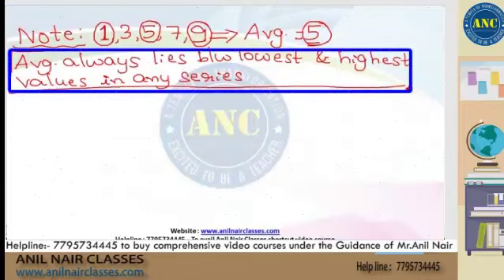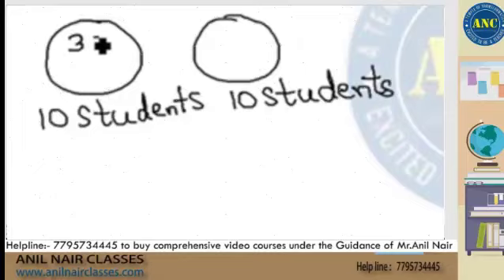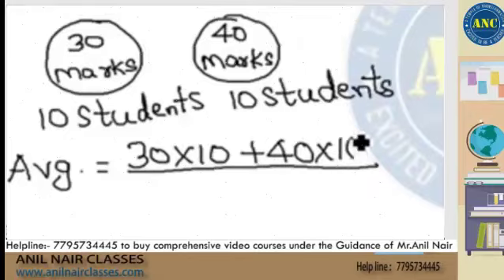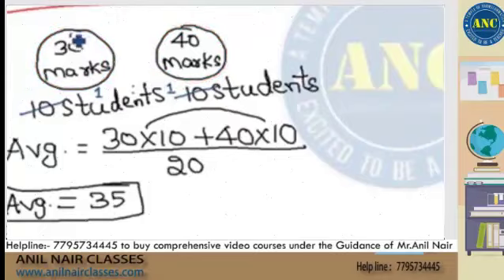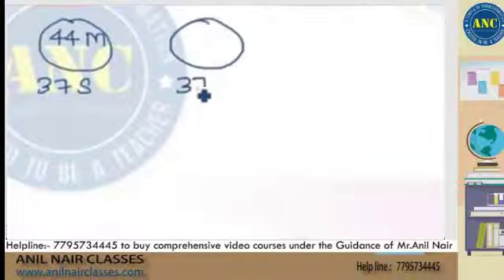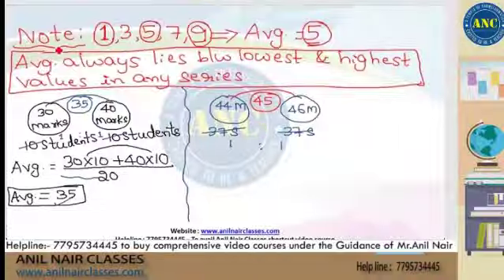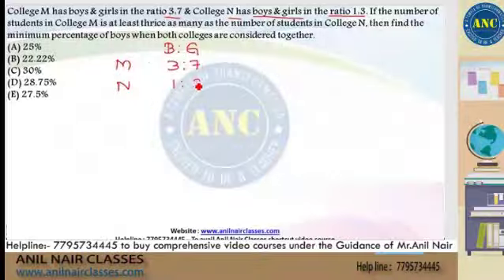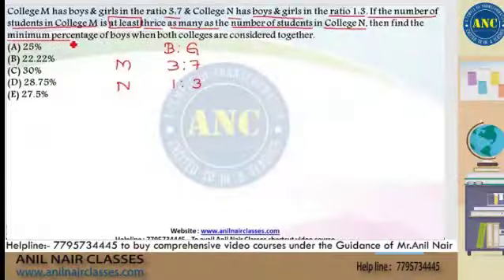Learn Averages Conceptually by Mr. Ajay Kumar (Director, ANC)